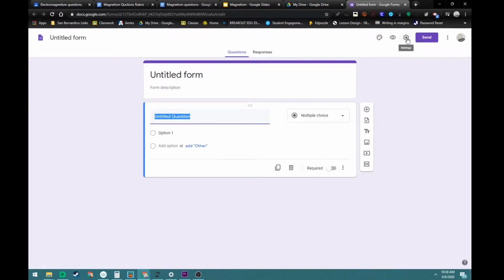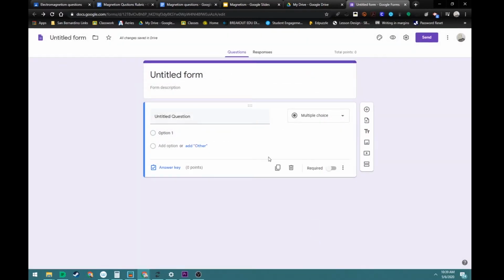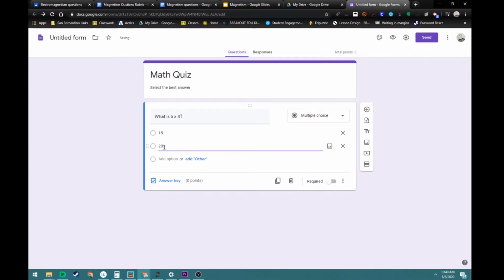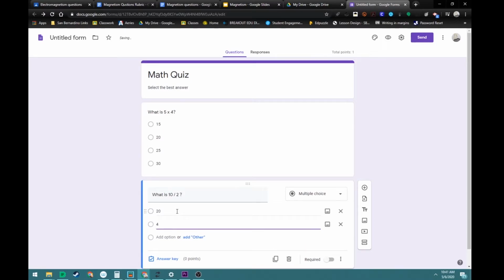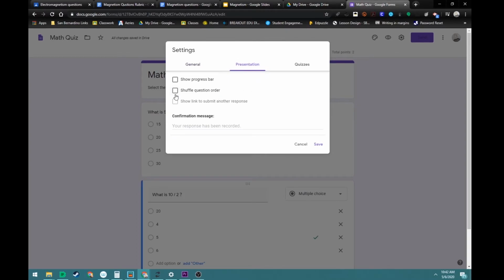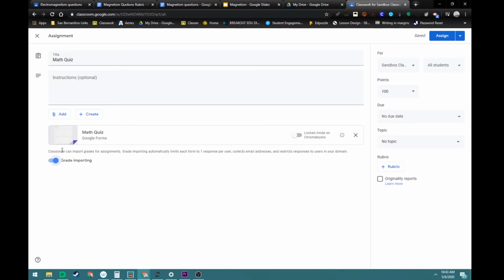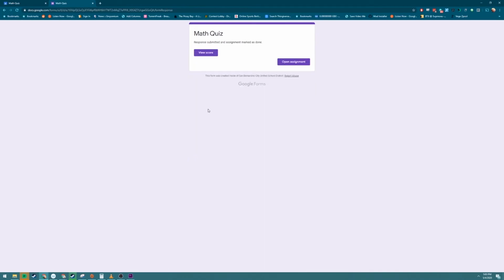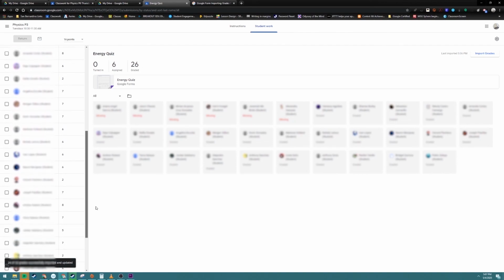Google Forms Quiz Creation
Site Tech Coach Cristopher Kohler (Pacific HS) demonstrates a procedure to create a Quiz using Google Forms.